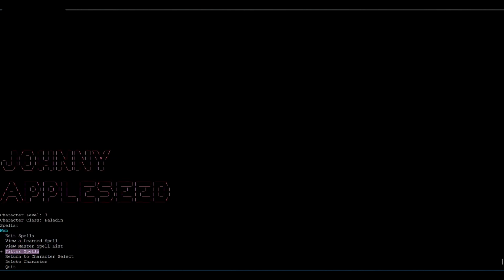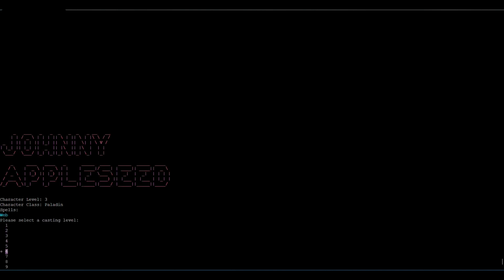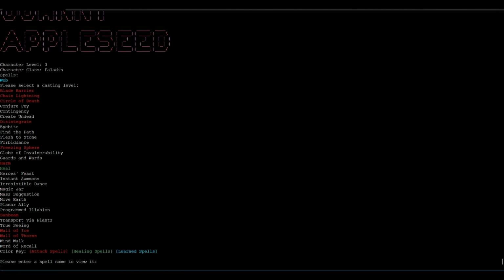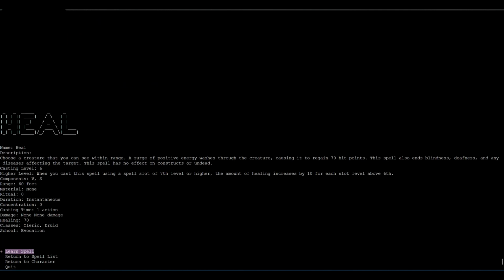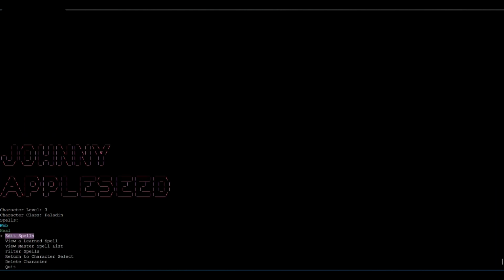Phase 3 Flatiron School Project - Spellbook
Video Walkthrough for my phase 3 project for flatiron school.
Spellbook is an application used for tracking a player's characters and those characters' spells in Dungeons and Dragons 5e. Pulling from the D&D 5e API, this application serves as a fast resource for managing and learning new spells.